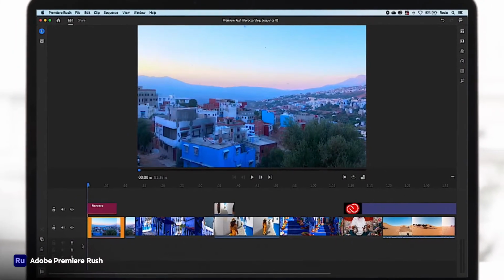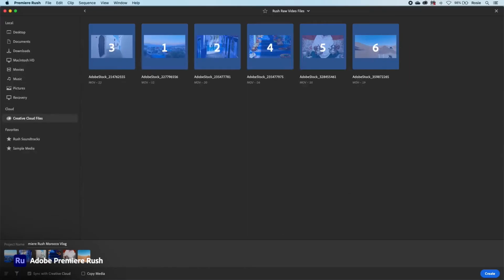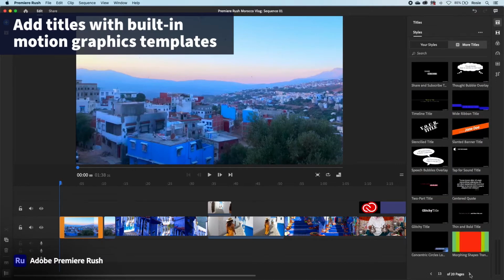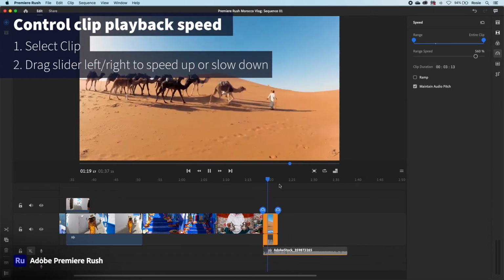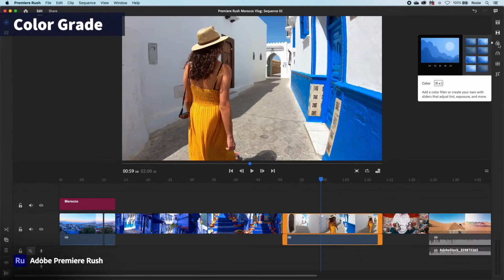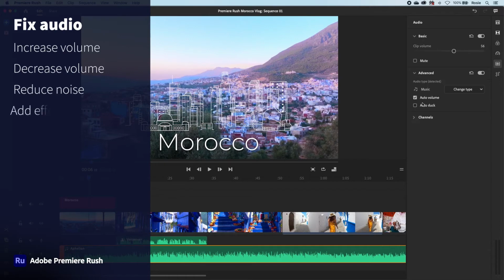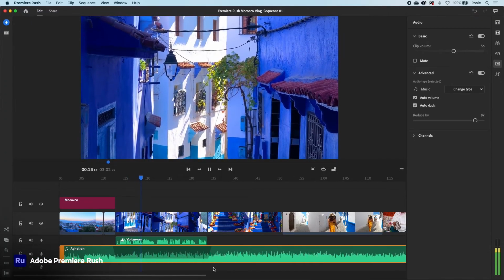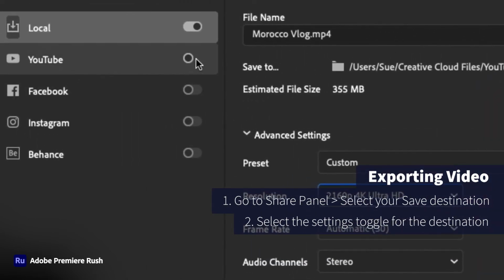Introduction to Premiere Rush | Simple video editing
A video editing tutorial using Adobe Premiere Rush.

Adobe Premiere Rush is an easy video editing software for beginners who are wondering how to edit a video. This video covers Premiere Rush’s easy yet powerful video editing features as well as offers tips to edit videos quickly and easily.

Here are some useful video editing features covered in the tutorial:-
0:00 Introduction to Premiere Rush
0:46 Creating a Project
1:05 Use Layers to add overlay elements
1:23 Add video titles with built in motion graphics templates
1:48 Control clip playback speed for time lapses or dramatic slow-mo videos
2:09 Add video transitions
2:25 Color Grade
2:50 Fix and mix audio
3:24 Record a voiceover
3:32 Customise video for different devices by changing aspect ratios
3:40 Exporting video